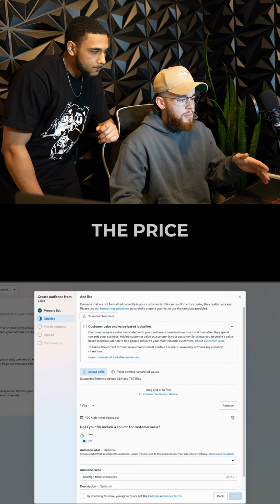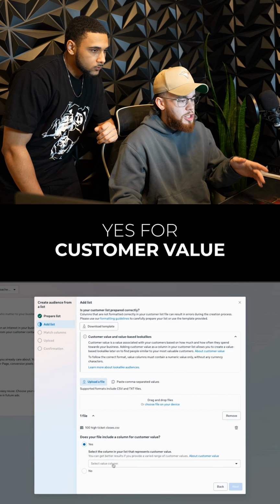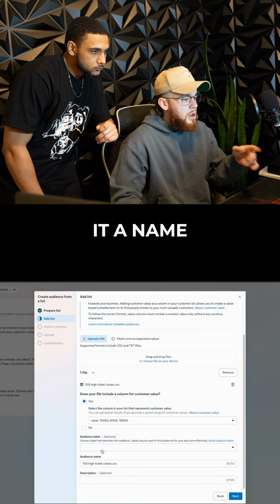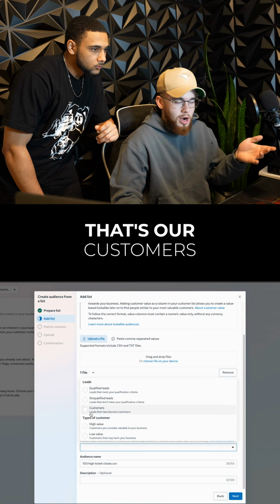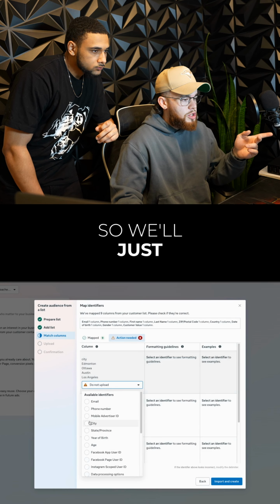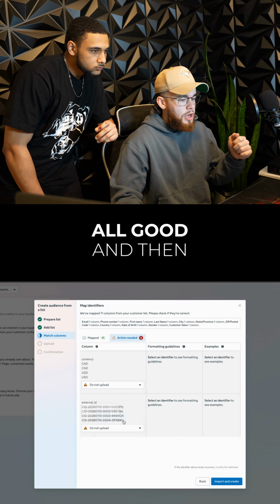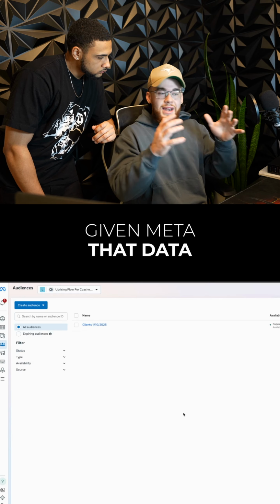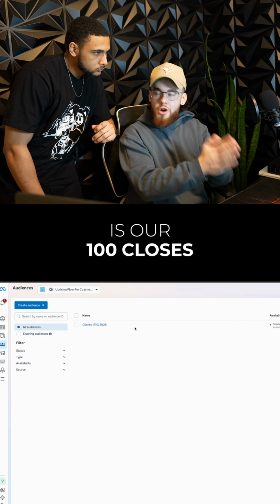Why You Need to Track More Data